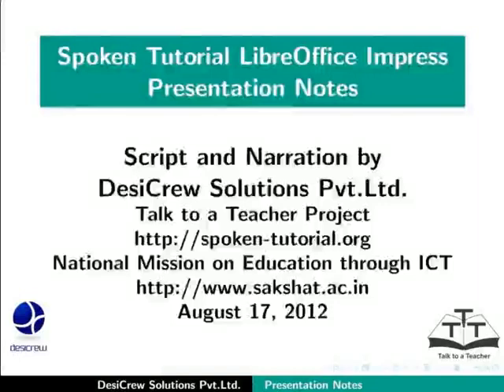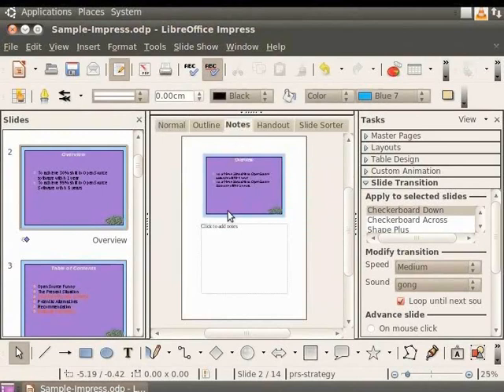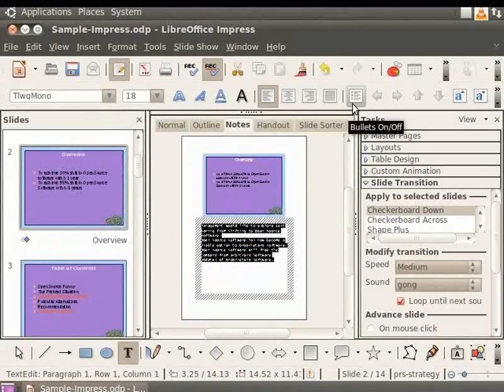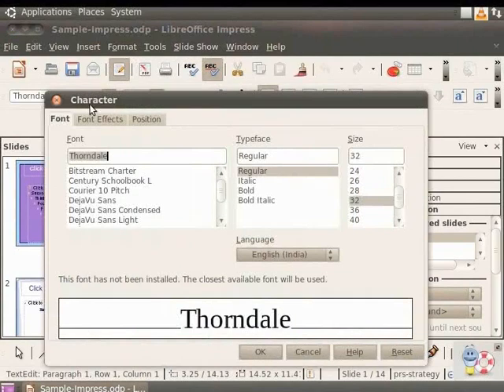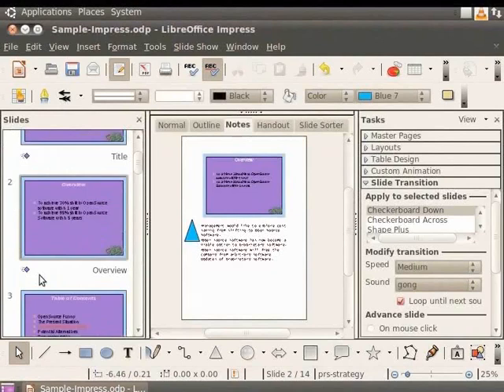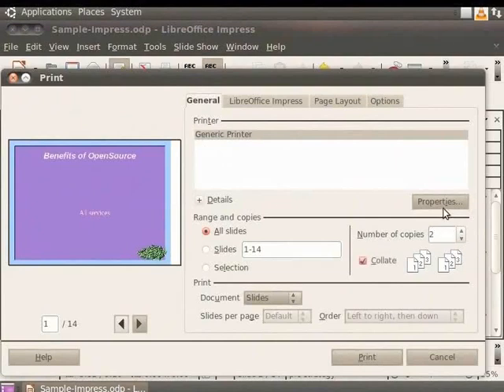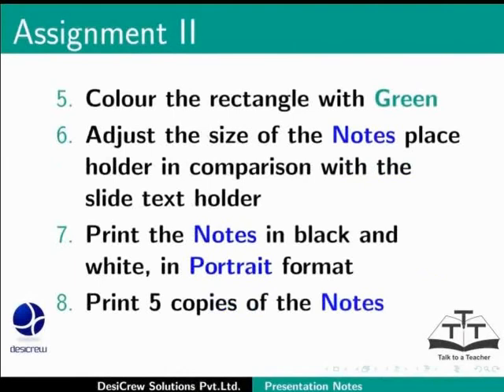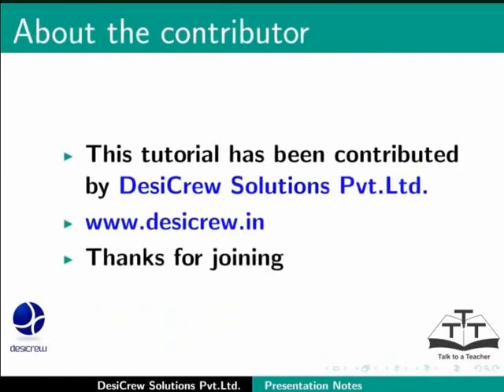Presentation Notes - English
Presentation Notes

Use of Notes
Printing of Notes